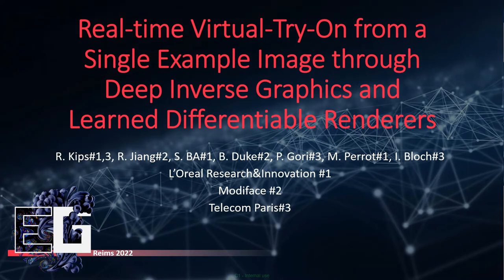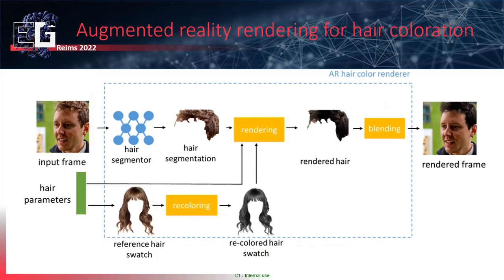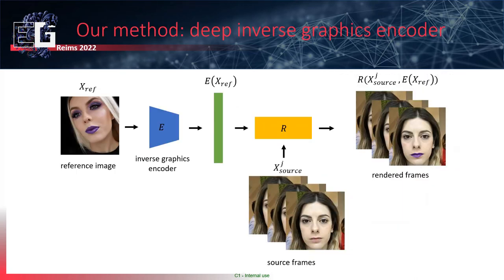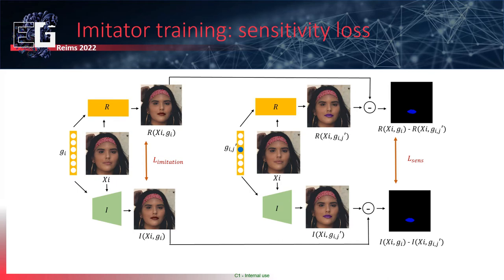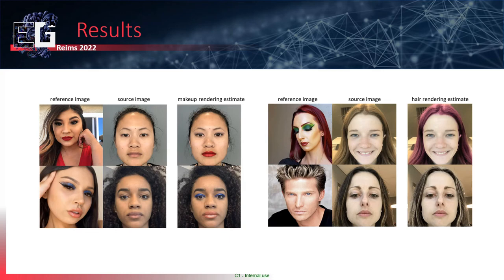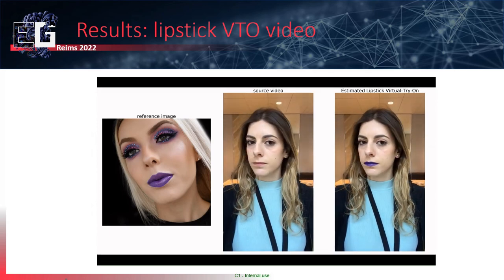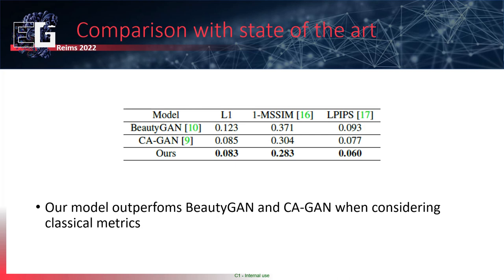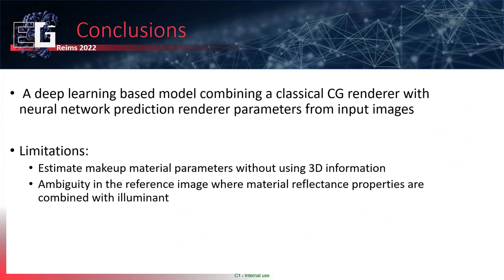EG2022 - Real-time Virtual-Try-On from Single Example Image through Deep Inverse Graphics and ...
EG2022 - Real-time Virtual-Try-On from Single Example Image through Deep Inverse Graphics and Learned Differentiable Renderers

Robin Kips¹ ², Ruowei Jiang³, Sileye Ba¹, Brendan Duke³, Matthieu Perrot¹, Pietro Gori² and Isabelle Bloch ²

¹ L’Oréal Research and Innovation, France
² LTCI, Télécom Paris, Institut Polytechnique de Paris, France
³ Modiface, Canada 4 Sorbonne Université, CNRS, LIP6, France